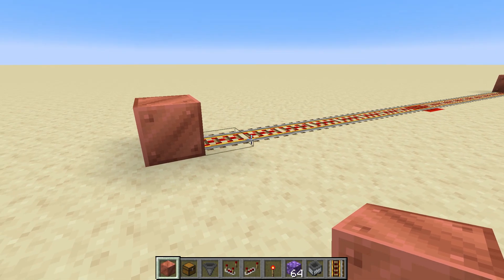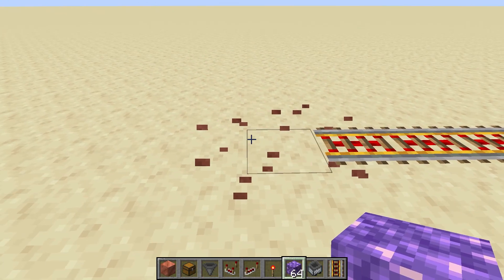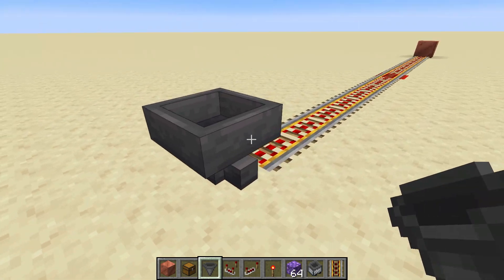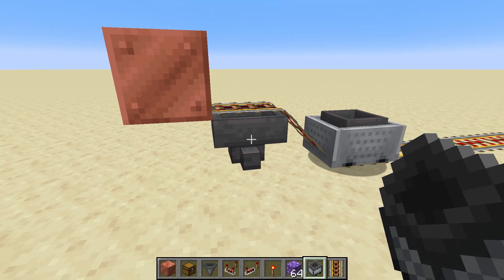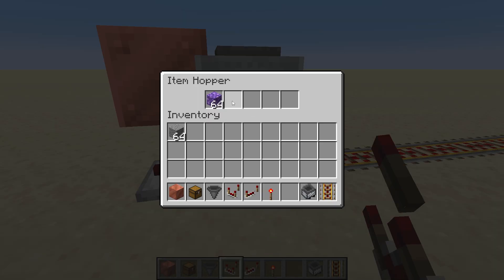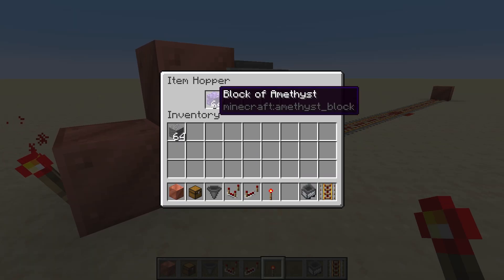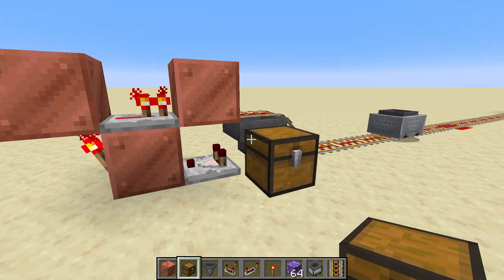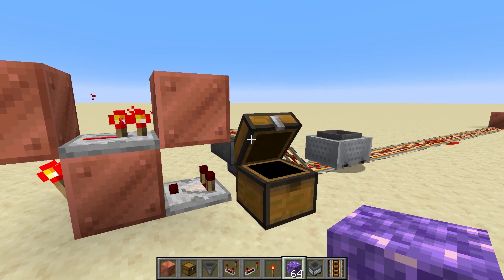WORKS IN 1.17! | How to Build HOPPER MINECART UNLOADING & DISPATCHING System | Java Tutorial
With Java Minecraft 1.17 being released, you're going to build farms.  Every farm needs a great collection system, and this HOPPER MINECART UNLOADING & DISPATCHING System works fantastic!  Give it a shot!